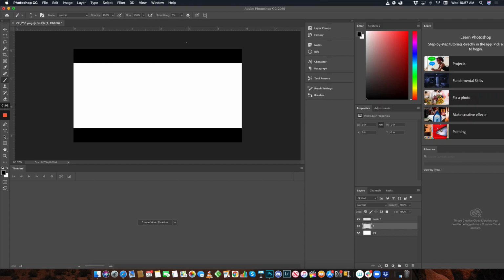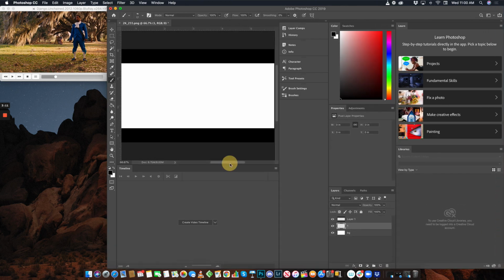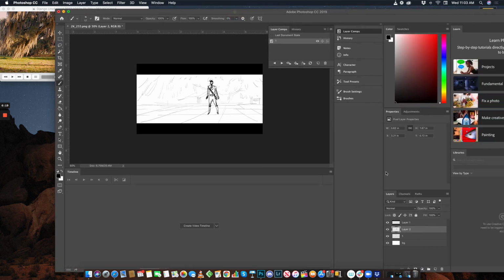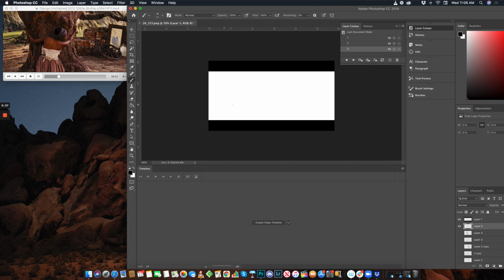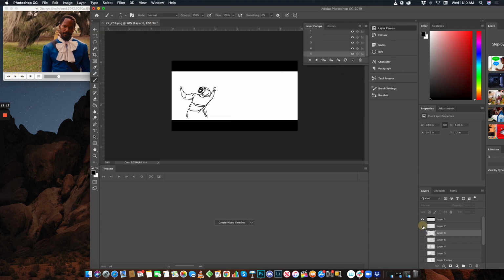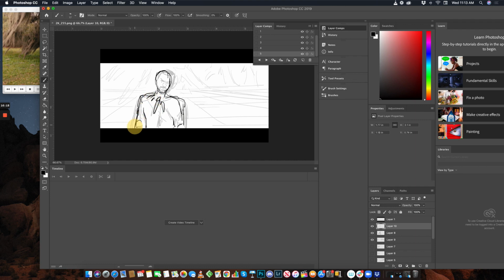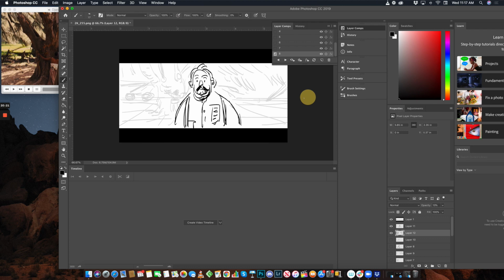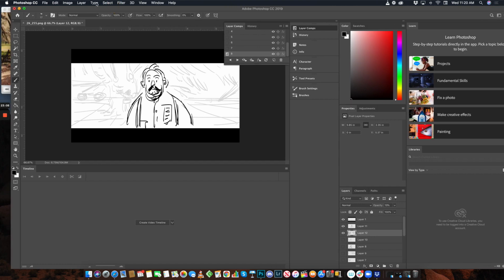How to Storyboard in Photoshop using Layer Comps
Tin this video I share my exact process for storyboarding feature films using photoshop. If you have any questions let me know.